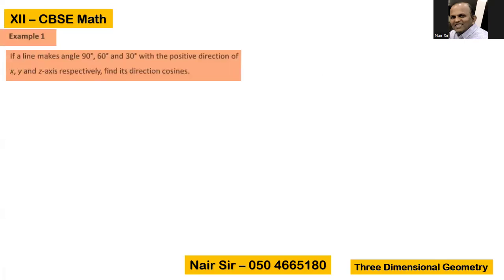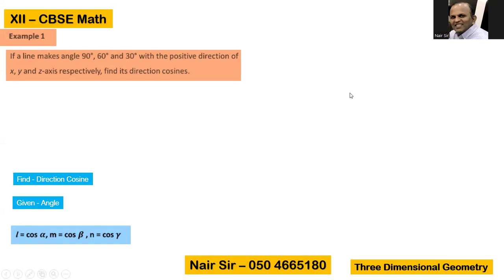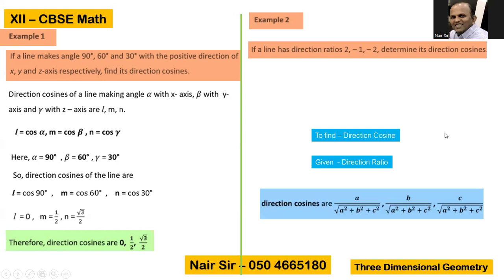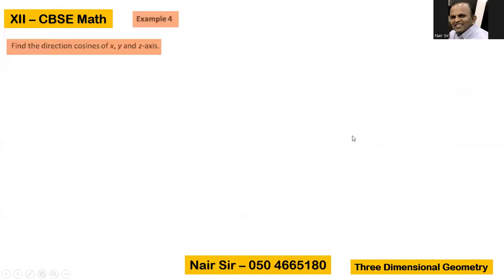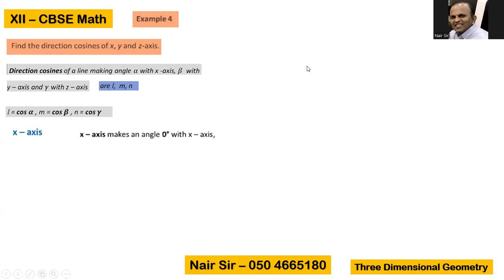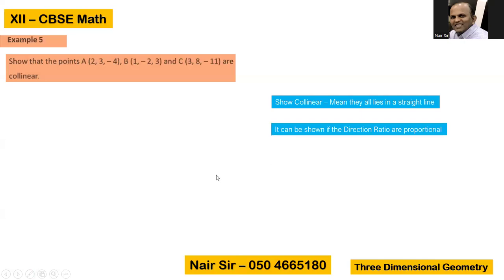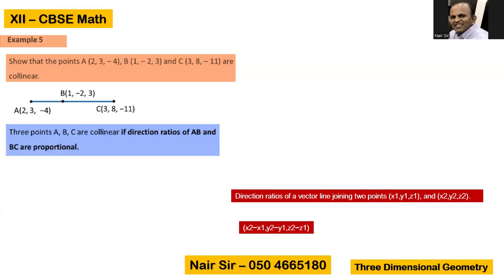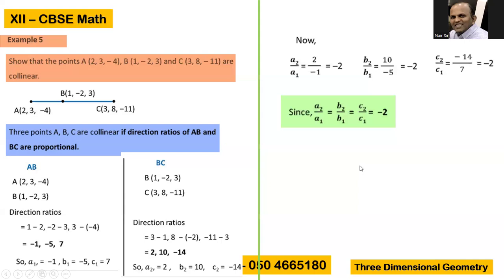Chapter 11 ( Examples 1 to 5 ) Three Dimensional Geometry Class 12 Math's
In this video, we cover Examples 1 to 5 from Chapter 11: Three Dimensional Geometry, as per the Class 12 CBSE Mathematics curriculum.
Understand key concepts like direction ratios, direction cosines, equations of lines and planes in 3D space. Perfect for board exam preparation and concept clarity!

✅ Explained step-by-step
✅ Based on NCERT textbook
✅ Helpful for CBSE, ISC, and competitive exam aspirants